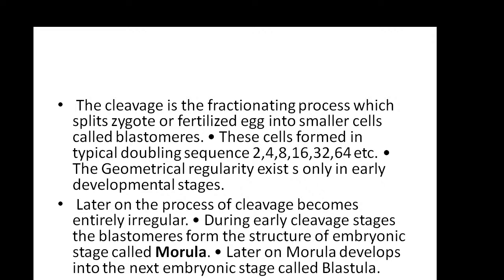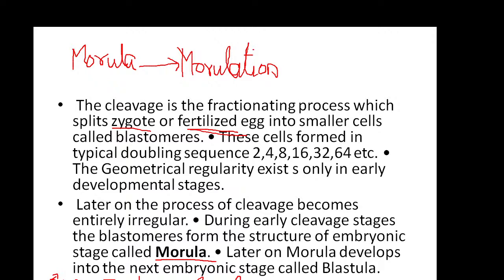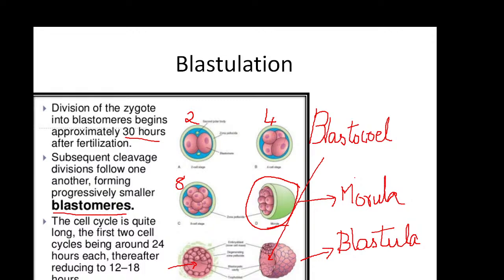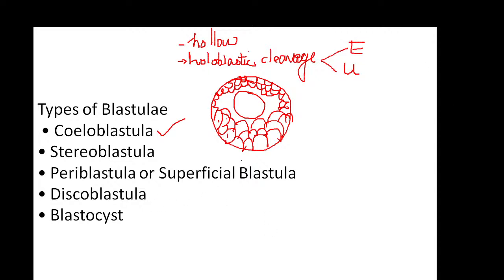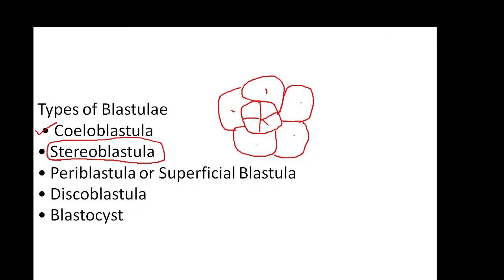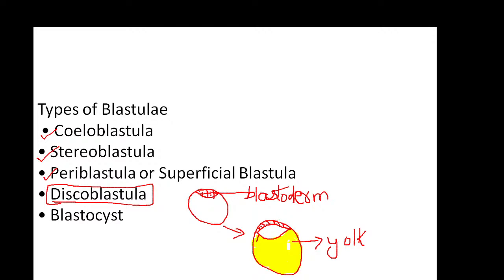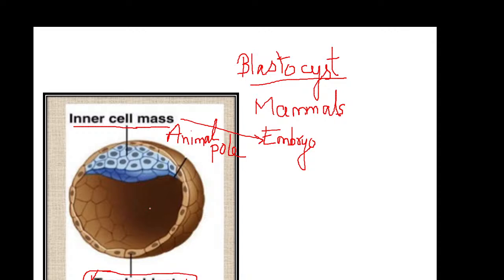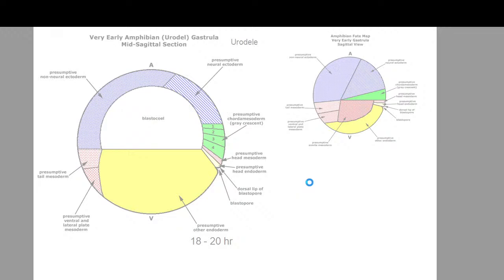Biology- Developmental Biology Blastula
Developmental biology